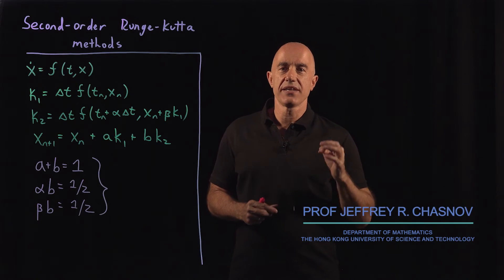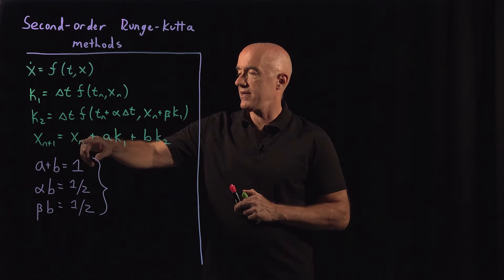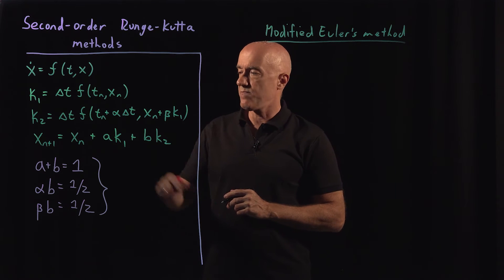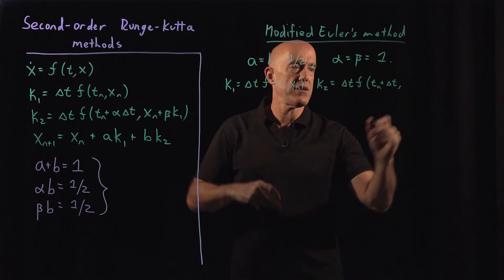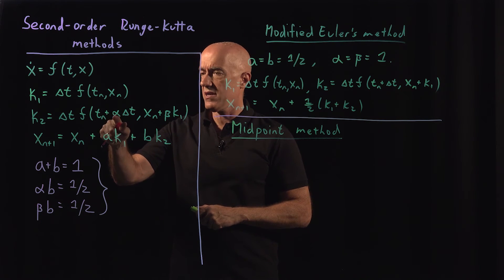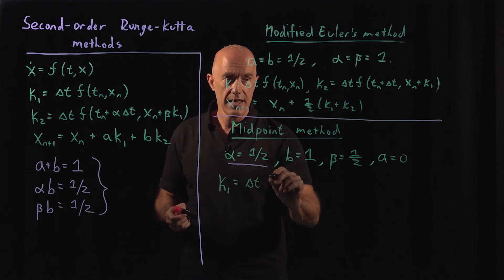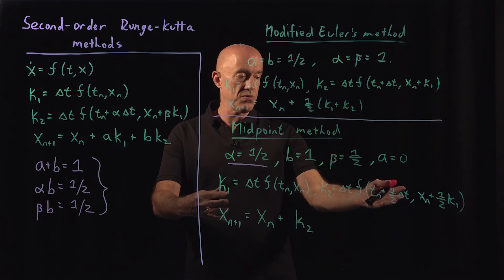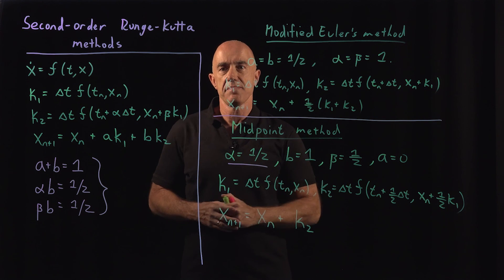Second-order Runge Kutta methods | Lecture 51 | Numerical Methods for Engineers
The family of second-order Runge Kutta methods for solving ordinary differential equations.